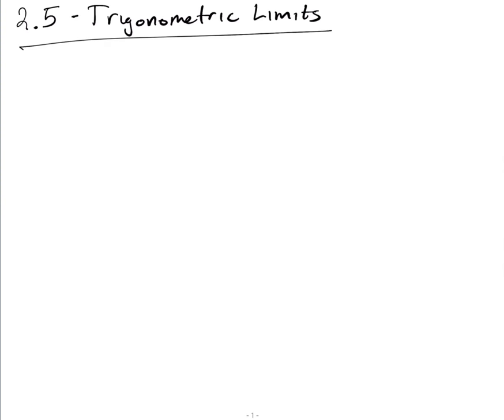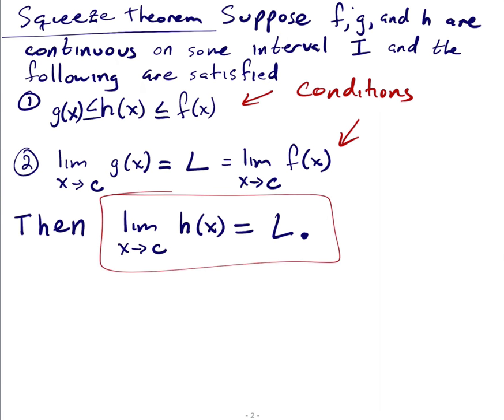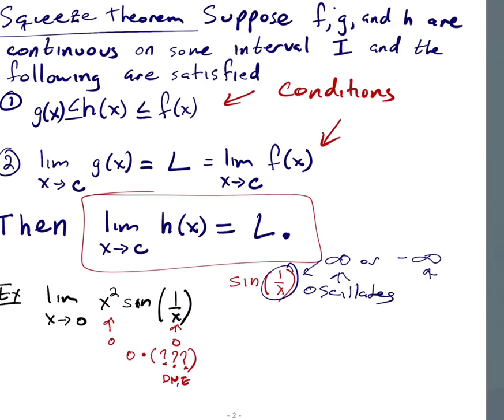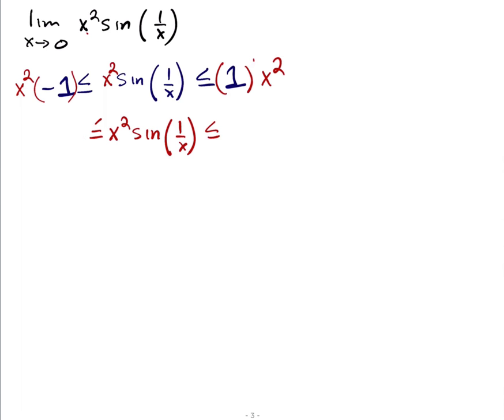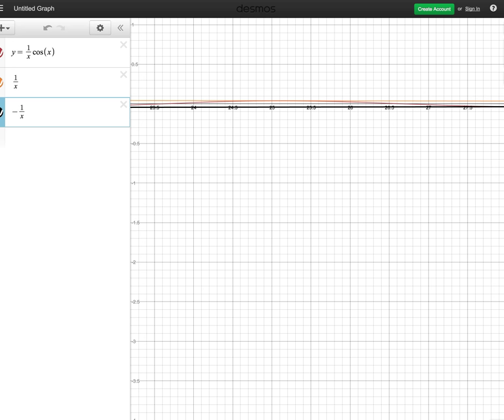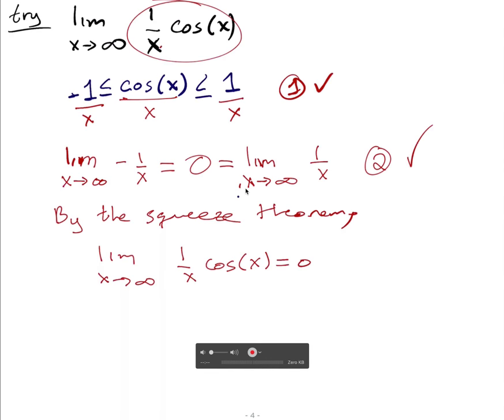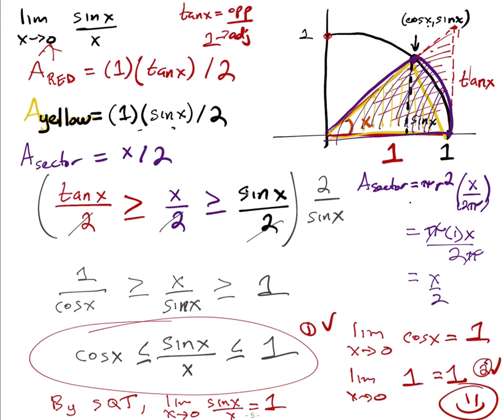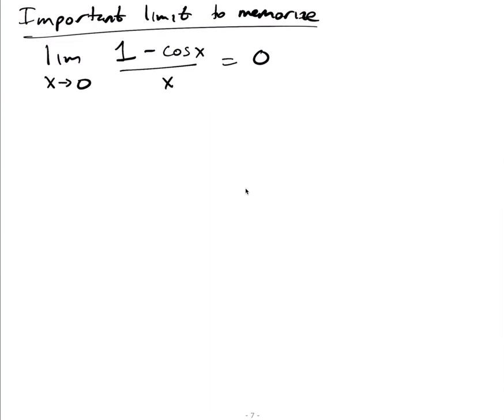02/8/16-2.5-Trigonometric Limits Full Lecture